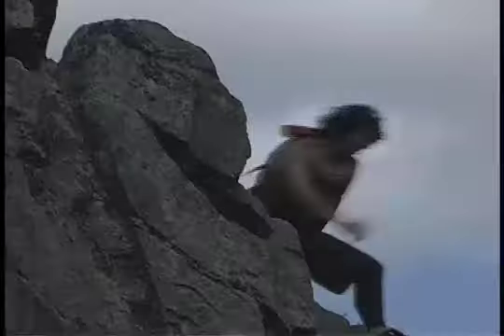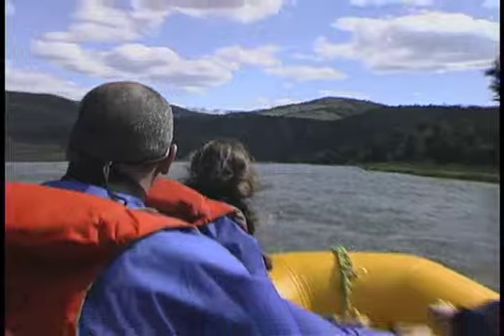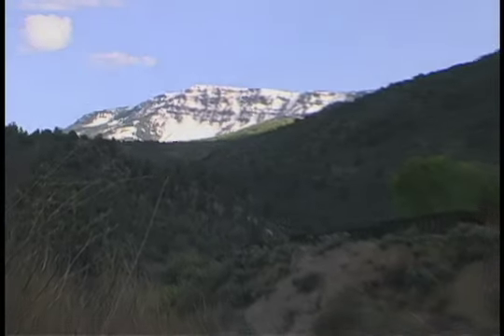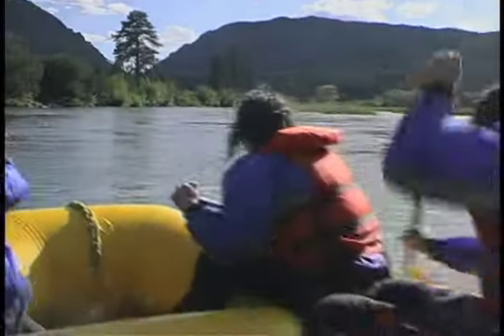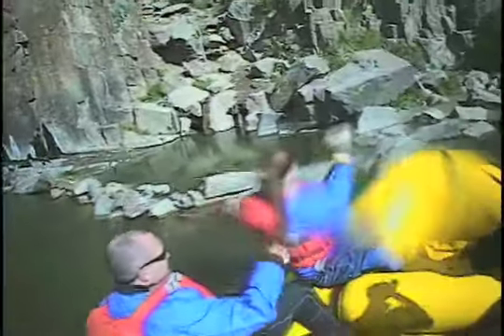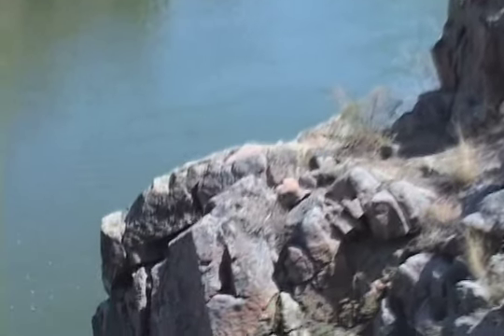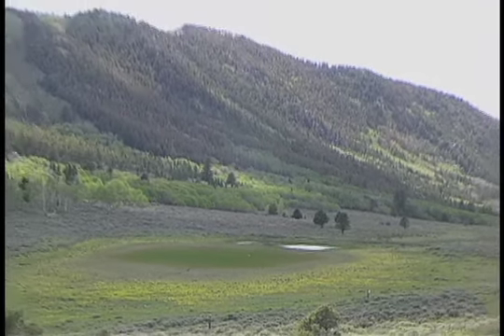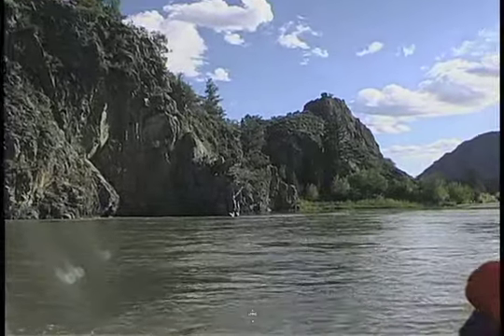Upper Colorado Float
Enjoy this scenic river rafting float on the Colorado River. Great for families with small kids or those just looking for a relaxing adventure.